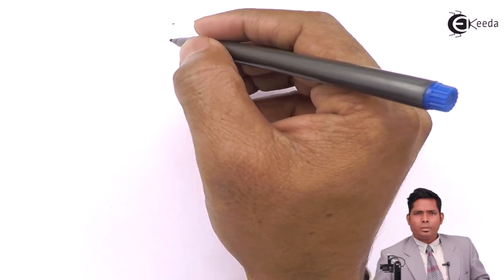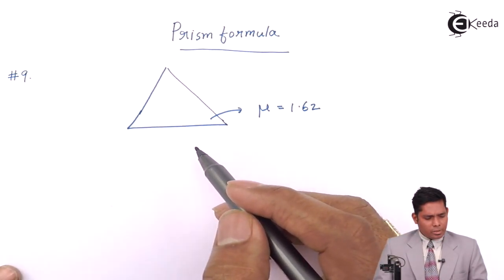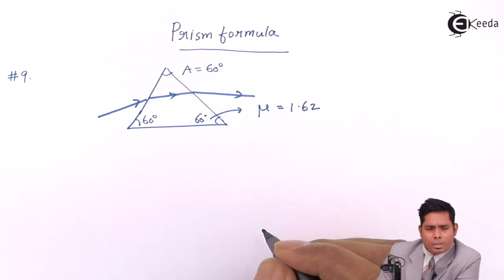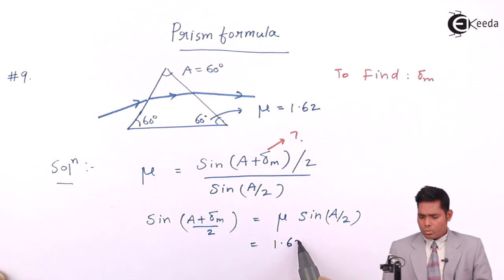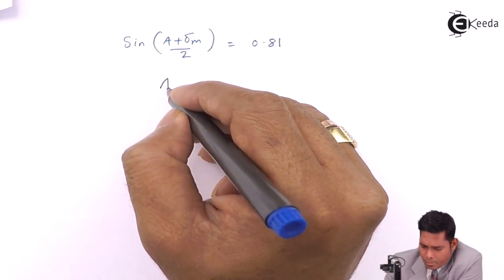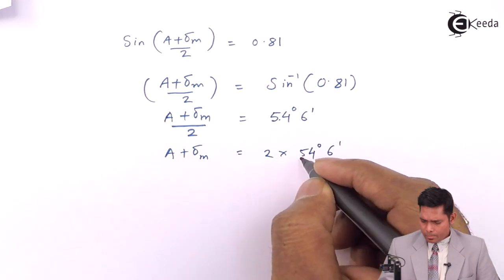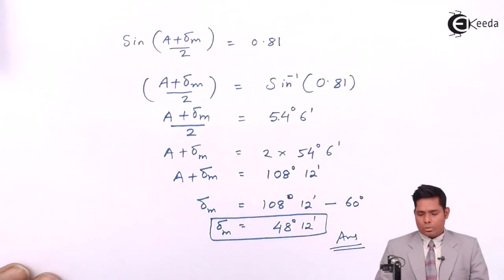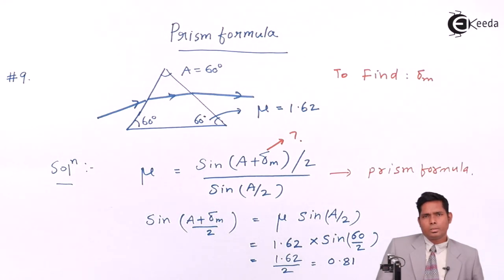Prism Formula - Numerical 1 - Refraction Of Light - Physics Class 11 - HSC - CBSE - IIT JEE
Video Lecture on Prism Formula from Refraction Of Light chapter of Physics Class 11 for HSC, IIT JEE, CBSE & NEET.

Happy Learning : )